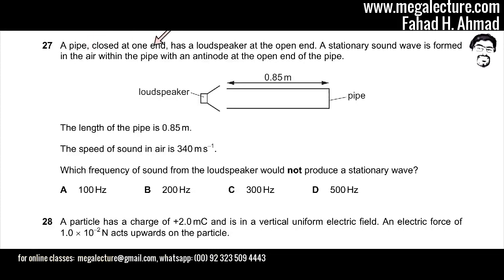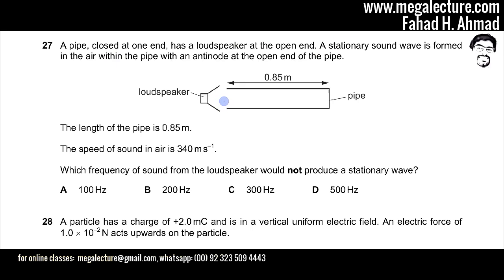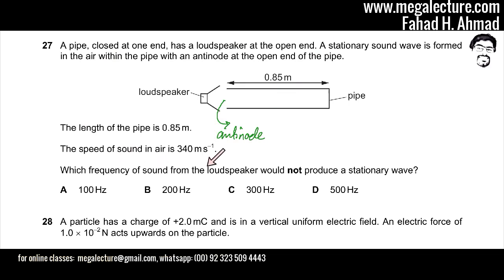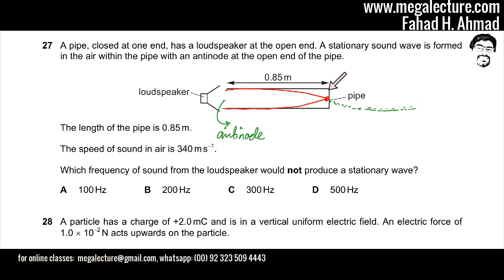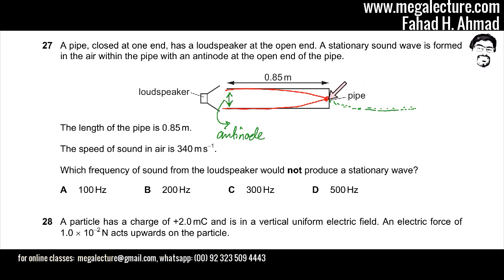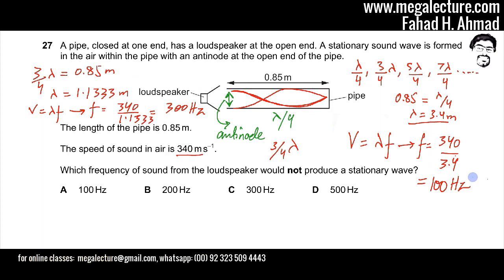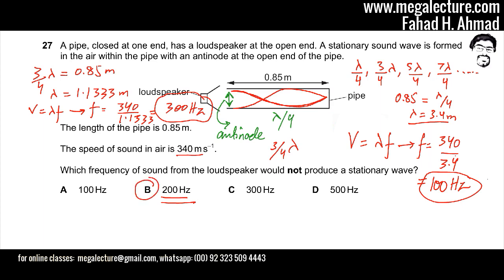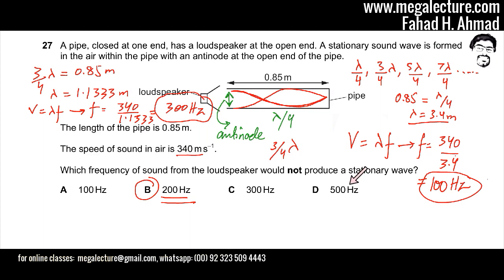27 - 9702_s18_qp_11 :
A pipe, closed at one end, has a loudspeaker at the open end. A stationary sound wave is formed in the air within the pipe with an antinode at the open end of the pipe.

The length of the pipe is 0.85 m.
The speed of sound in air is 340 ms–1.
Which frequency of sound from the loudspeaker would not produce a stationary wave?

A 100Hz                  B 200Hz                  C 300Hz                     D 500Hz